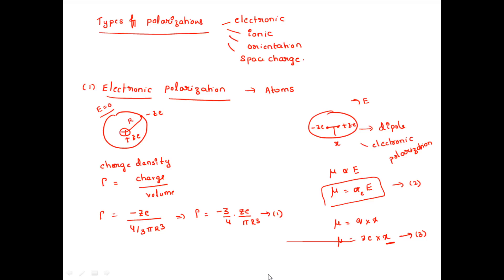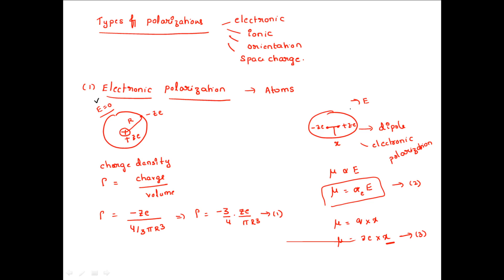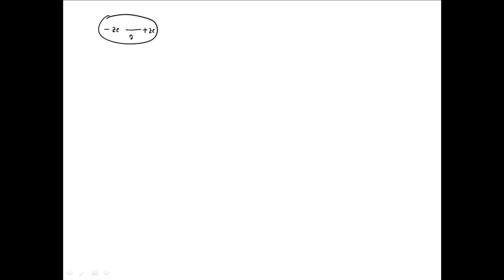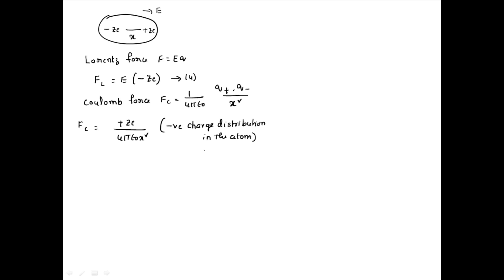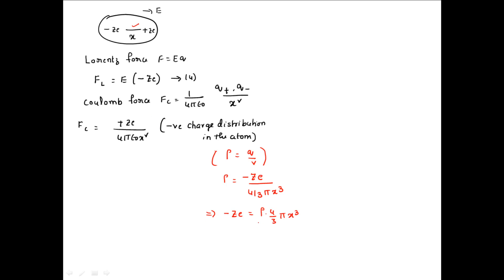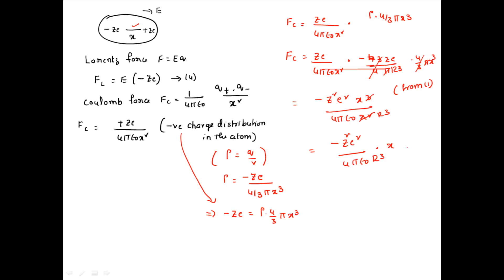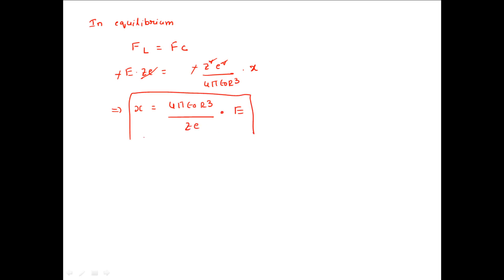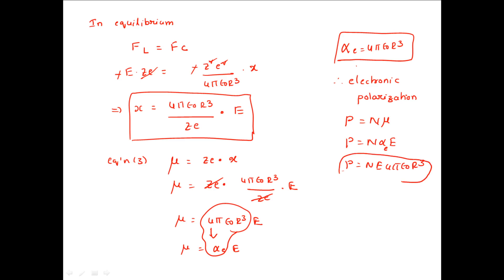Electronic Polarization- Derivation in Dielectrics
Easy way to understand the derivation of electronic polarization and electronic polarizability values in dielectrics